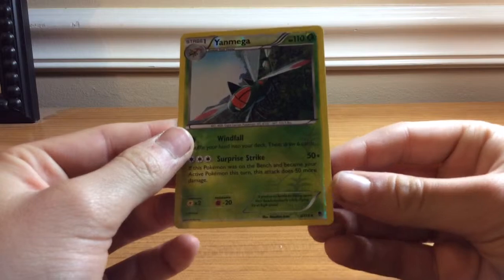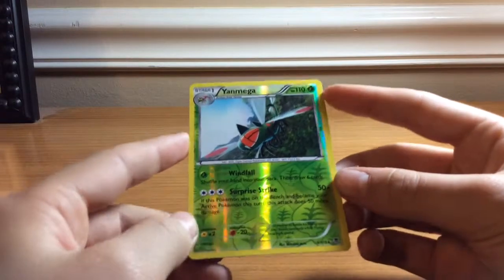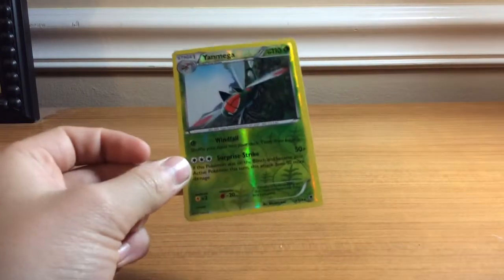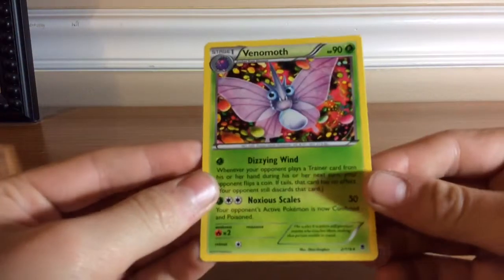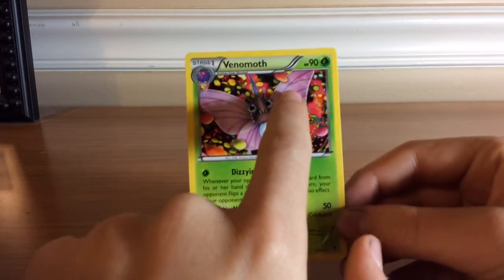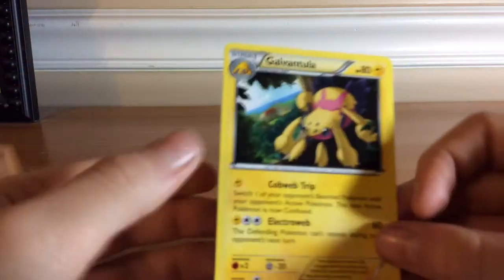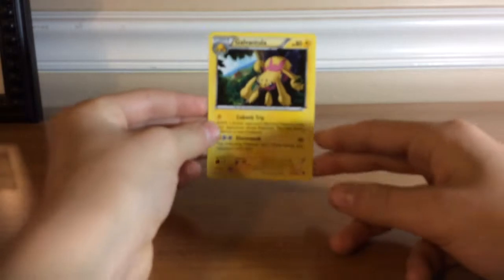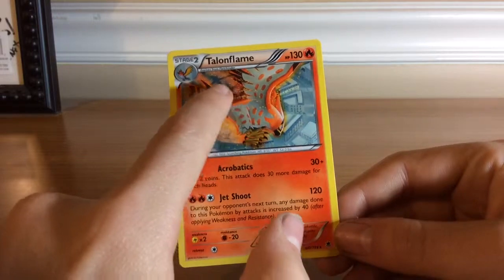My Top 10 Pokemon XY: Phantom Forces Cards